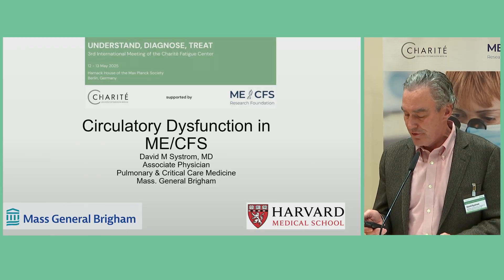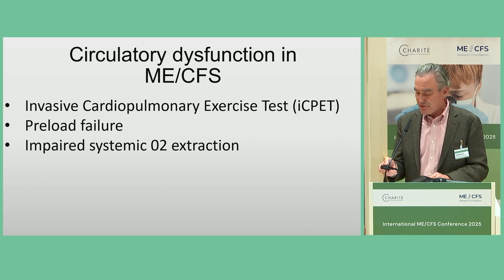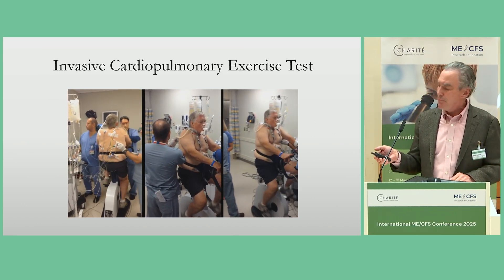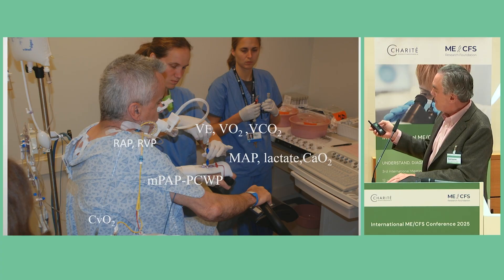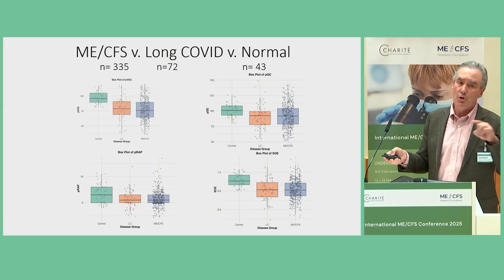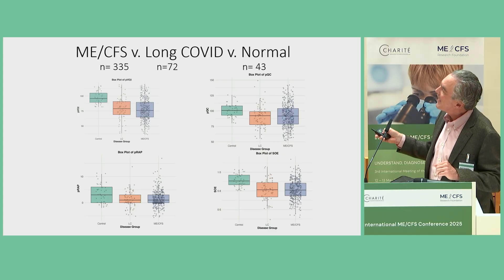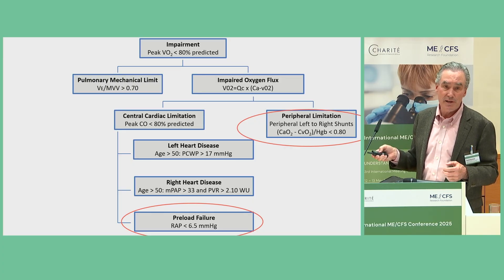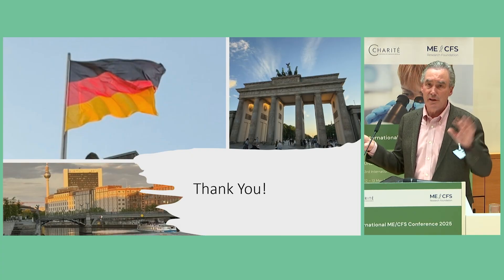David Systrom | International ME/CFS Conference 2025: Circulatory dysfunction in ME/CFS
Prof David Systrom presented findings from an invasive cardiopulmonary exercise test (iCPET) in ME/CFS and Long COVID. In ME/CFS, evidence was found of reduced preload, in which venous return to the left ventricle is reduced, resulting in too little blood being supplied to the heart and a reduced pumping capacity. As a result, the body is not supplied with blood efficiently. A clinical study is currently investigating the extent to which the reduced preload can be reduced by pyridostigmine.

Other interesting links:
👉 Report on the societal costs of ME/CFS and Long COVID in Germany